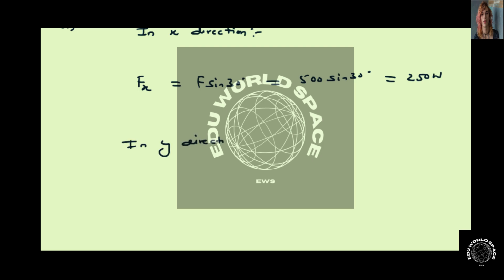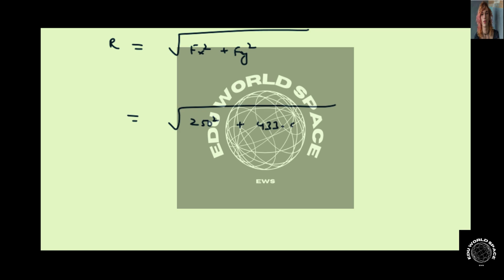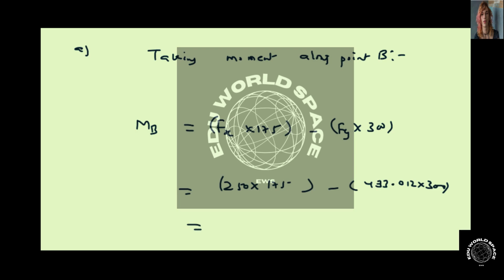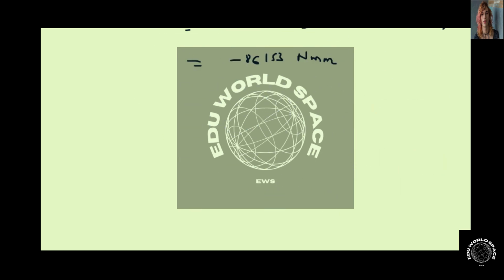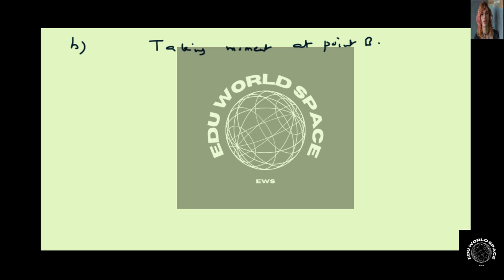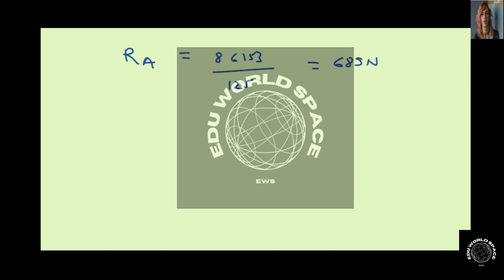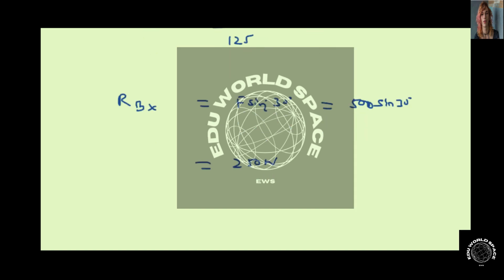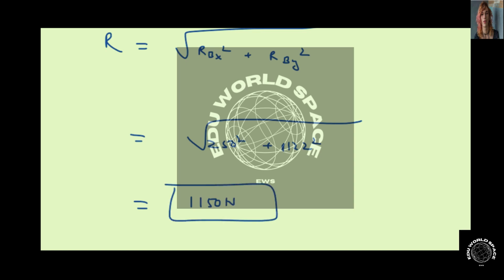A force is applied to a bent plate as shown. Determine an equivalent force-couple system at an eq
A force is applied to a bent plate as shown. Determine an equivalent force-couple system at an equivalent system formed by a vertical force at and a force at .